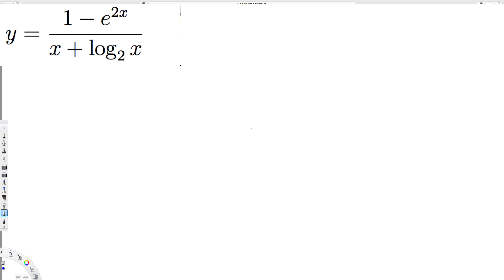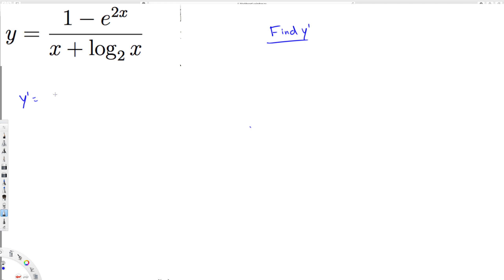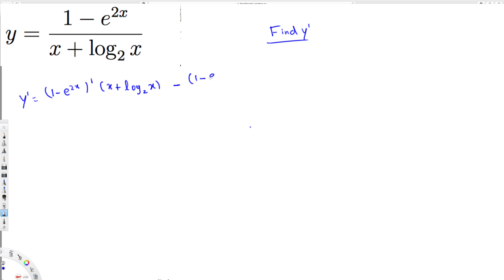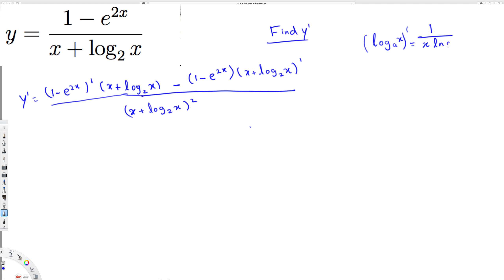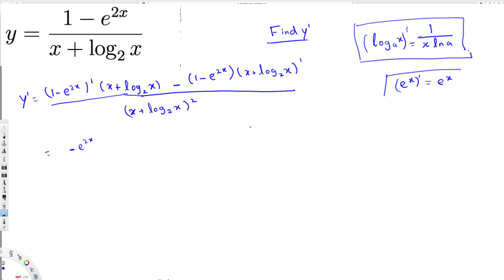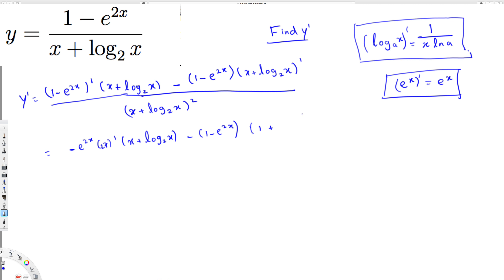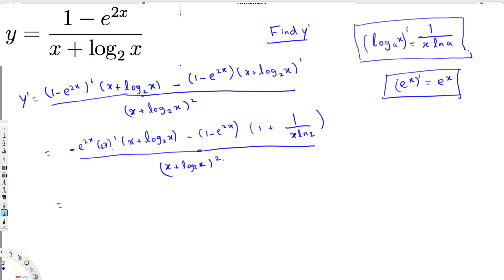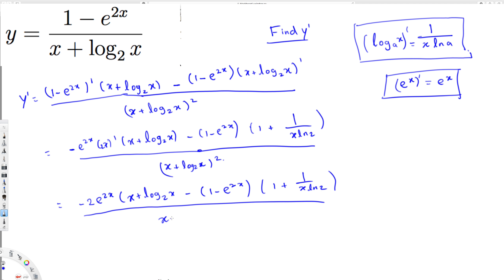Find y' - Example 3 (Differential Calculus)